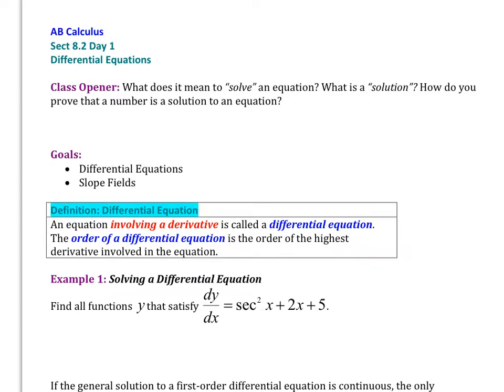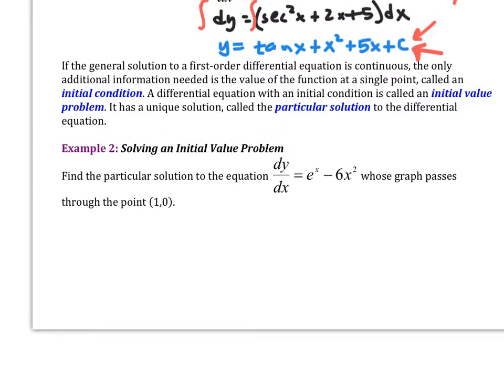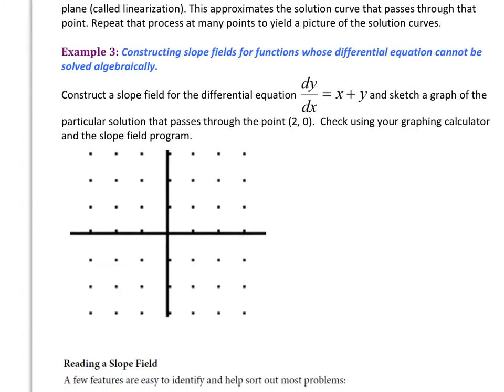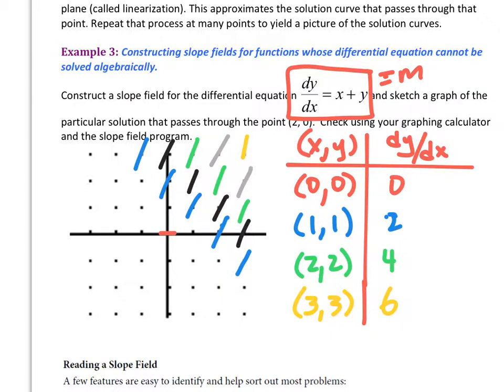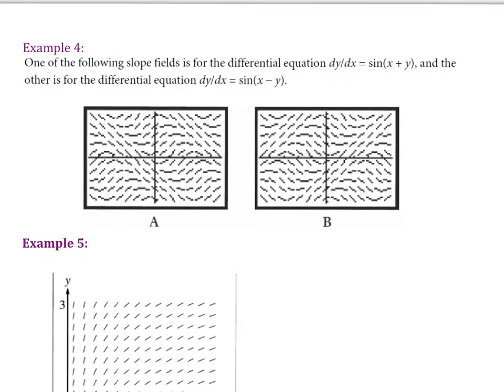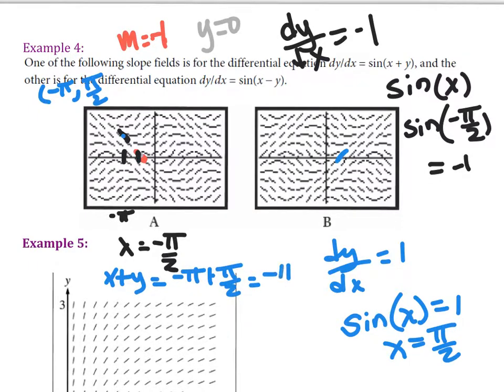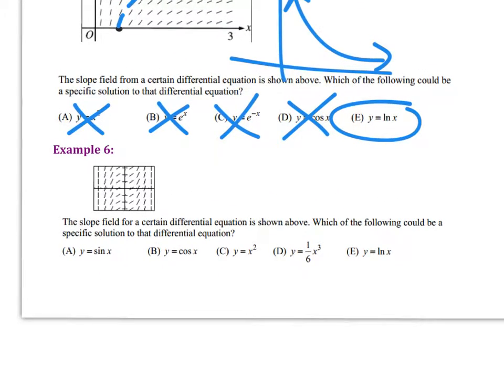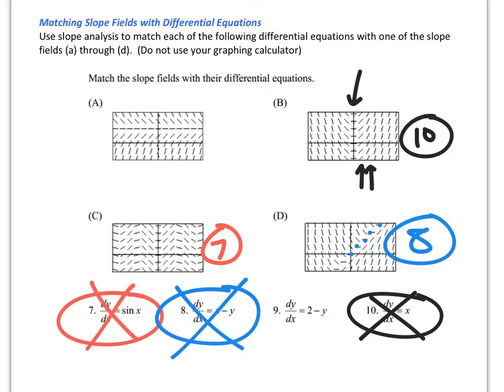(AP Calc) 8.2 Day #1 Notes (Slope Fields and Diff. Equations)